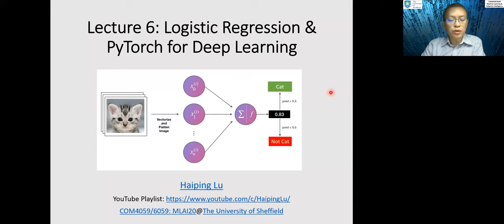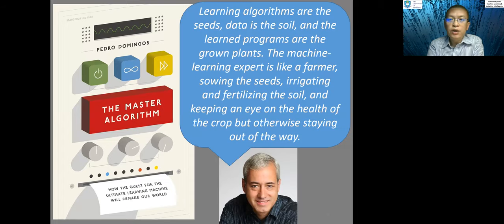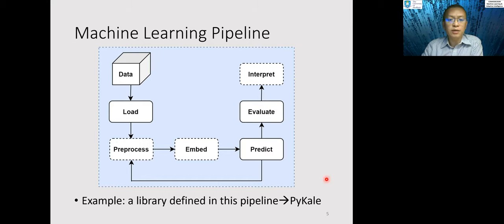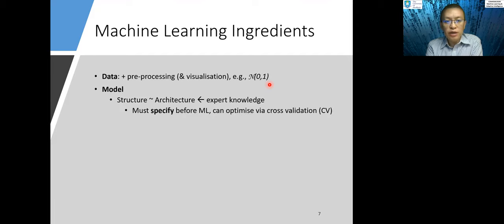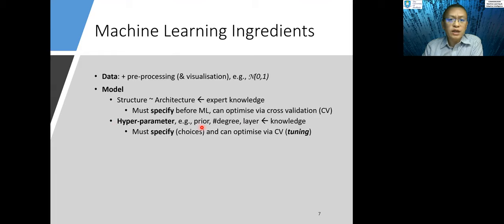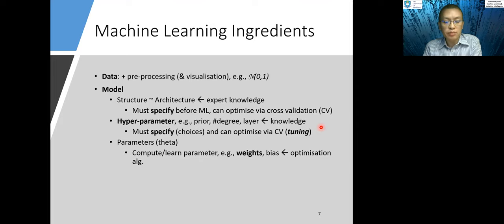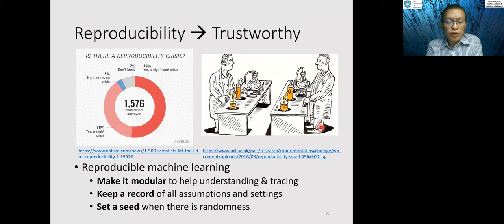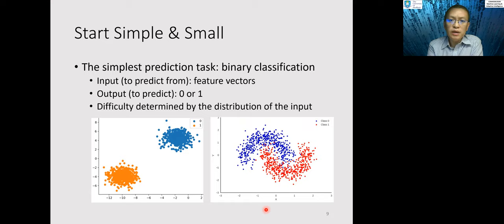MLAI Lecture 6-1: Machine learning pipeline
Machine learning pipeline, ingredients, and reproducibility. Part 1 of week 6 lecture for COM4509/6509 Machine Learning and Adaptive Intelligence at the University of Sheffield.